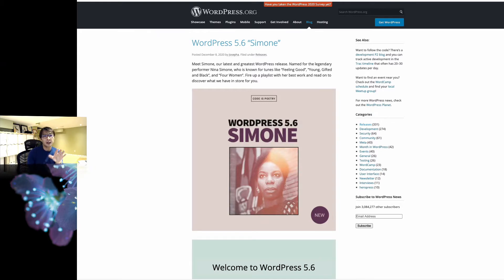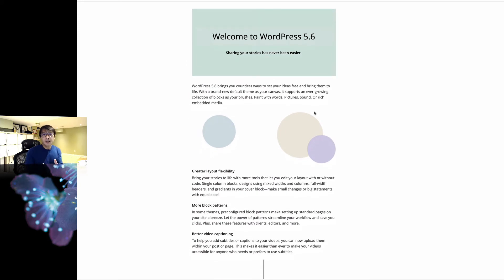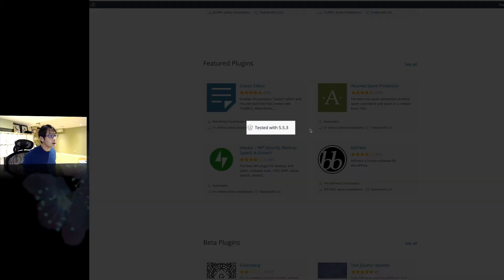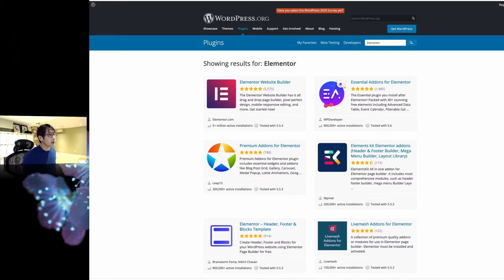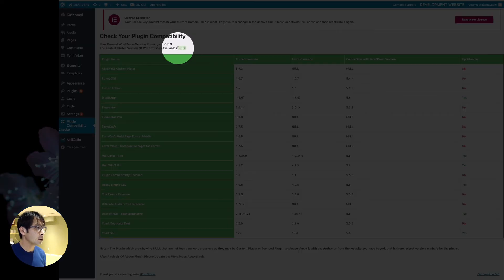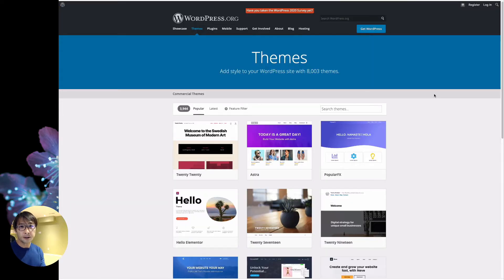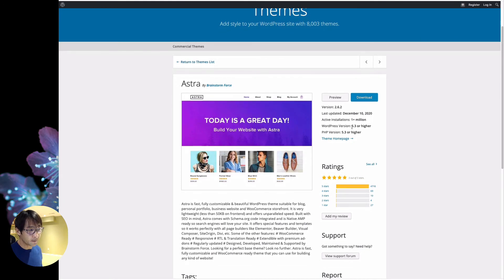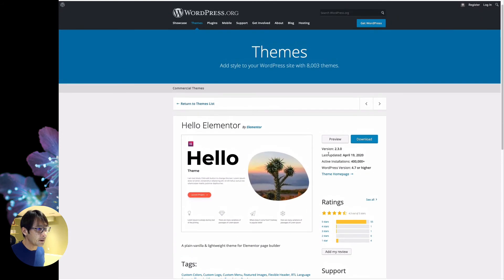WordPress update 5.6: Make sure all your plugins are compatible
I am all about helping the nonprofit industry do more stuff online and be more productive. WordPress 5.6 was just released on December 8th, but I would wait until all your plugins and theme are compatible with the latest update. Otherwise, you may see your website broken. As the holiday season is approaching, you don't want to get into trouble and have to fix your website during the holiday.

In this video, I will show you how to check if your plugins are compatible with the latest update.  It would help if you did this for every major WordPress update.  WordPress 5.7 is coming out in March 2021 as well.